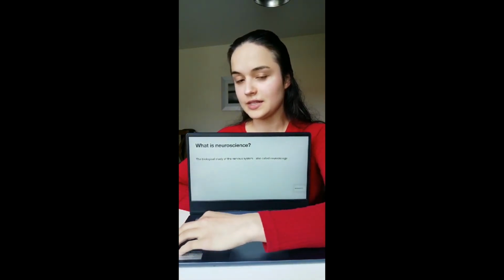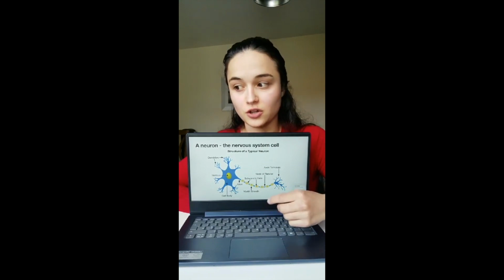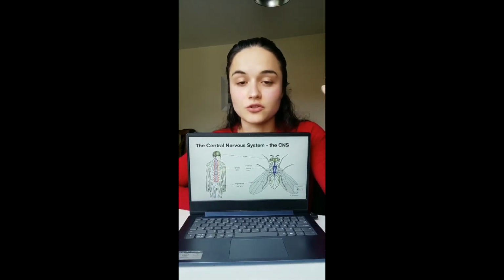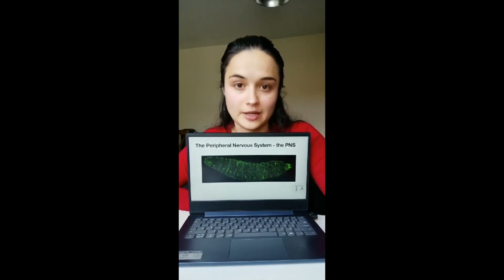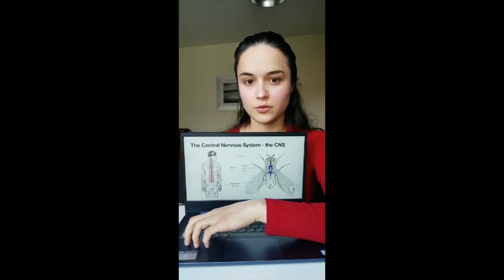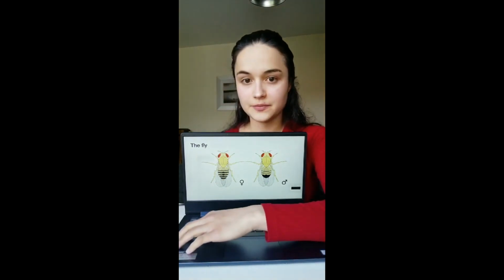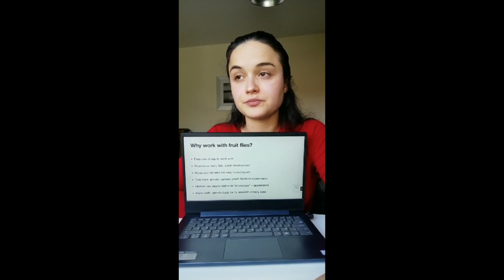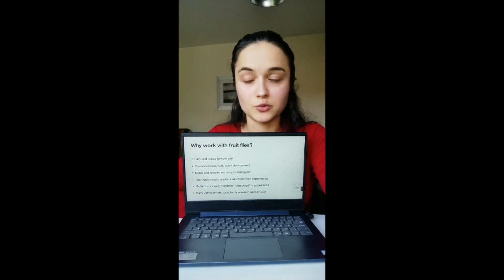Dalia Science Neuro Short - Episode 1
The first episode of the series which I started on my Instagram because of the pandemic to tell people about neuroscience and my research.